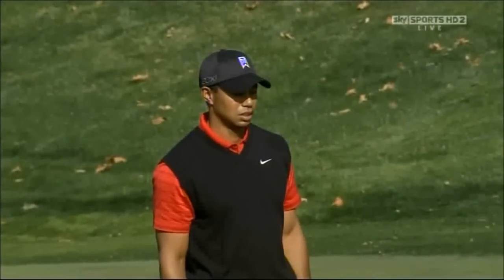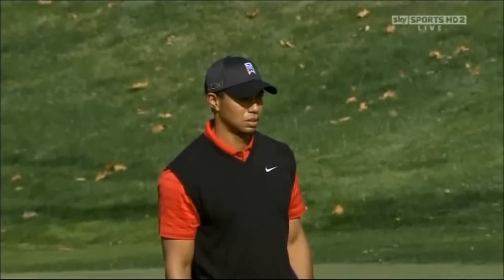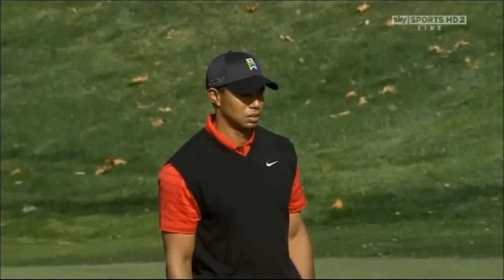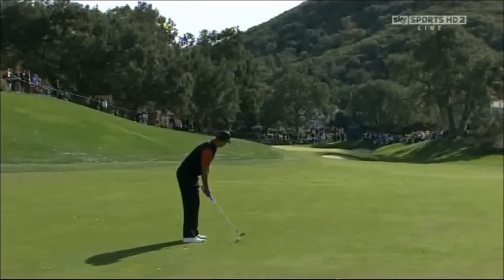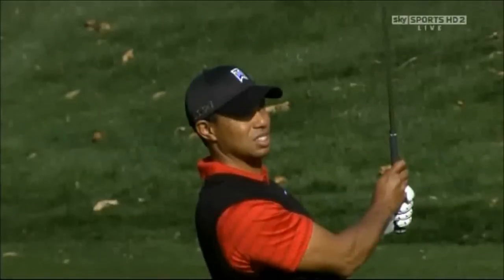Tiger Woods: Analysis of his new Putting Grip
I've never set foot on a golf course in my life or held a putter... but enjoy watching the live major tournaments on TV.

If one day I'm lucky or wealthy enough to take up the sport, I would like to know how to hold a club.

With that in mind I have uploaded this, a technical analysis of Tiger Woods grip, demonstrated by Sky Sports' Dennis Pugh (also Ross Fisher coach).

I would like to think that someone out there will watch this and correct their grip to eventually shave a couple of shots off their handicap.

I have uploaded this video, wholly, in good faith. I, of course, do not claim to owe rights to this footage.

This has not been uploaded for my financial gain. To the best of my knowledge, this upload will not cause any financial loss to any other persons or corporation. Though I am not 100% certain who could rightly claim ownership of this footage, ample research reveals it is NOT publicly available anywhere (commercially or otherwise)

Under these circumstances, I have uploaded this video in the true belief that anyone claiming ownership of this footage would grant me some licence to do so.